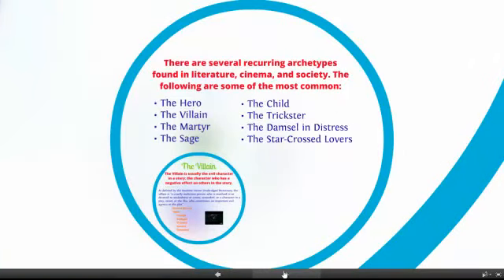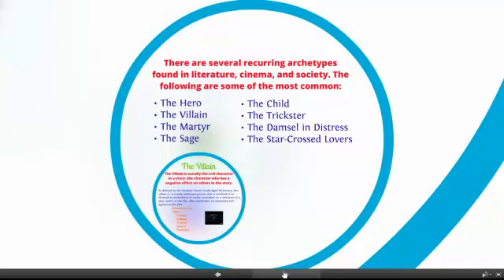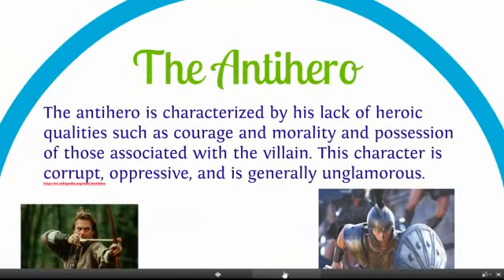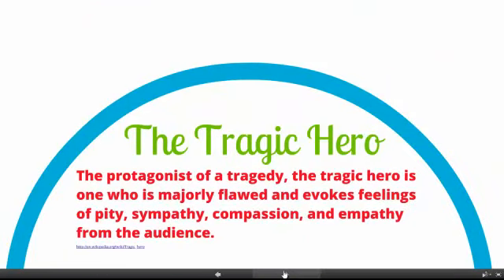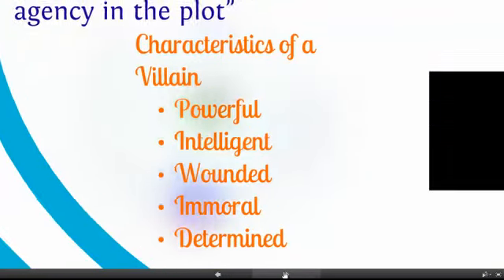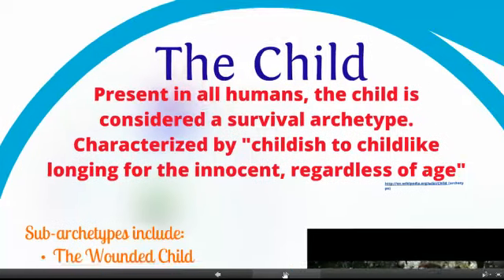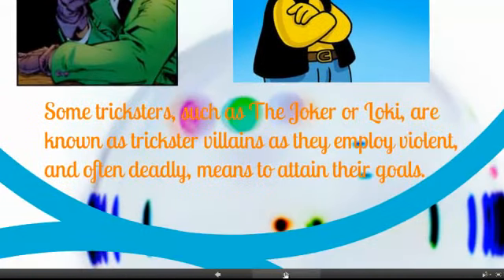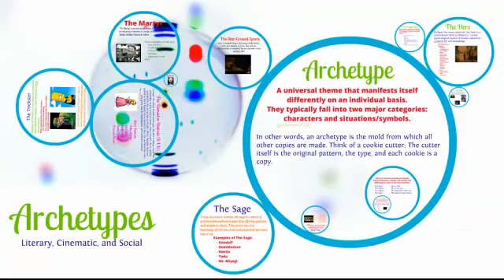Archetypes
Introduction to archetypes